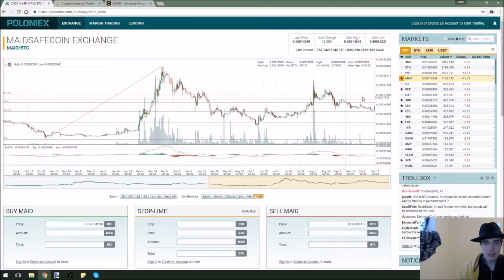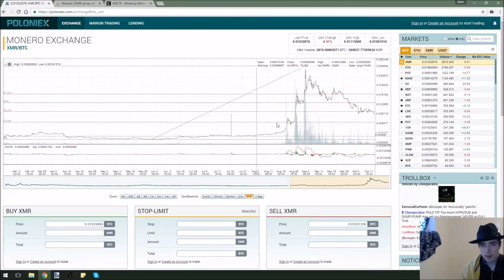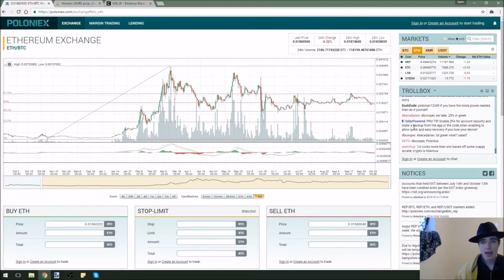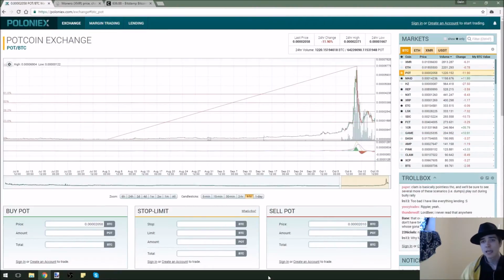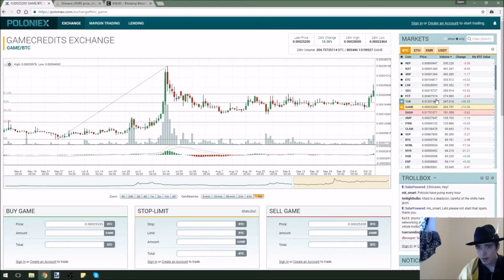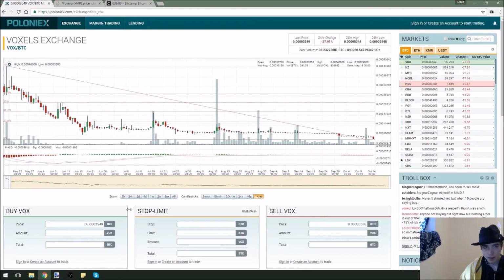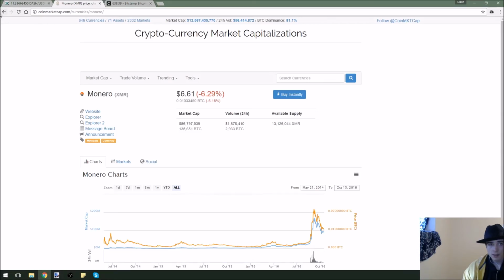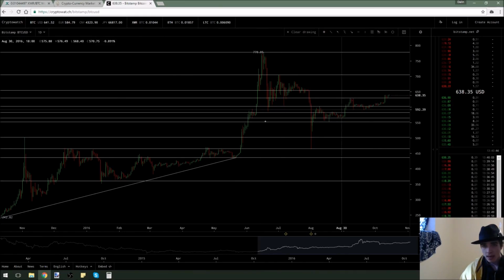Poloniex Bitcoin and Altcoin price overview 10-15-2016 EP 21